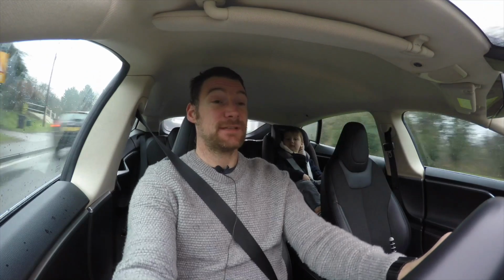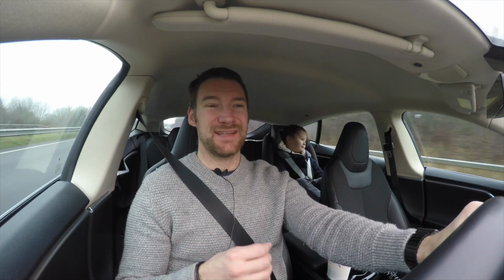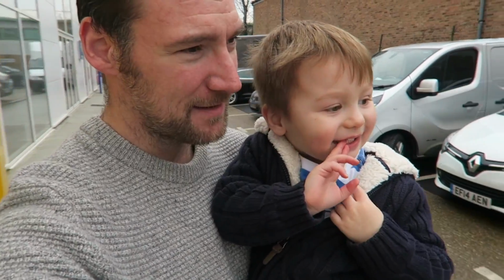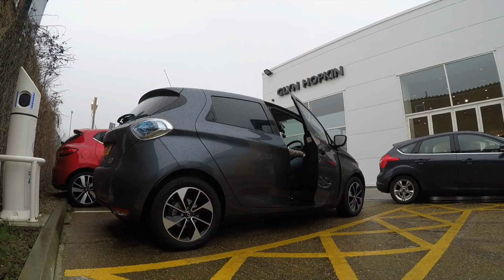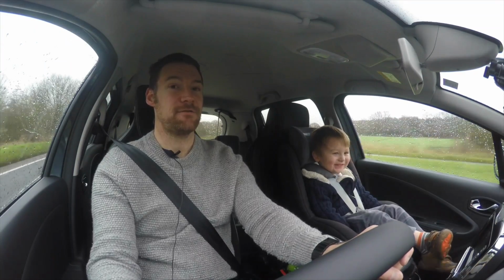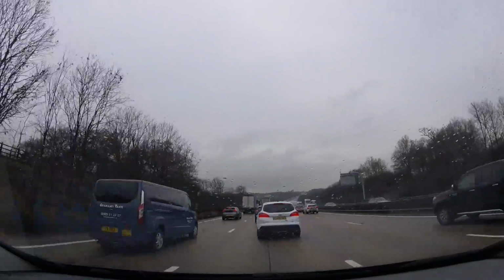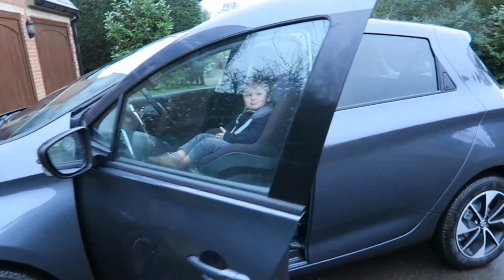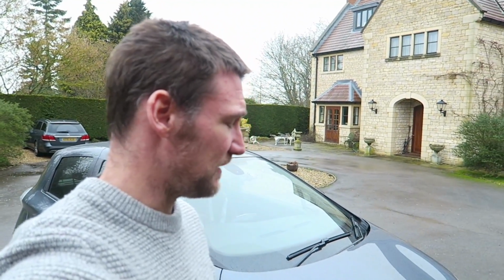Got a New EV (for now)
I've got a NEW electric vehicle (at least for a few days), but is it any good?